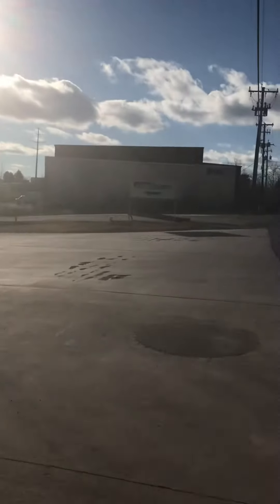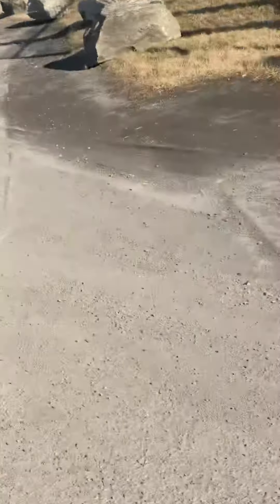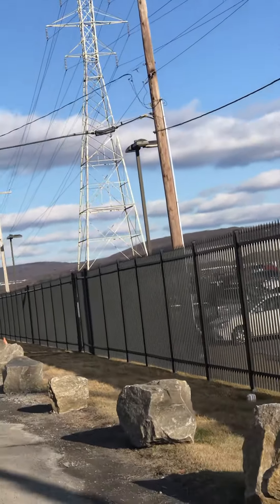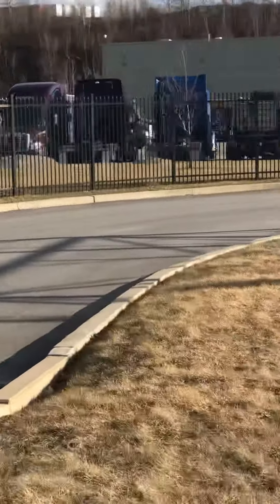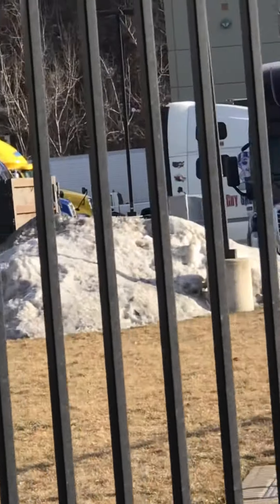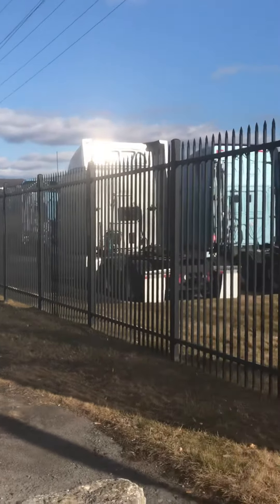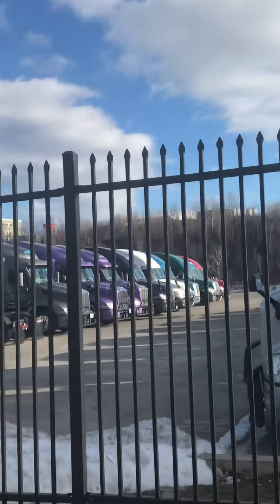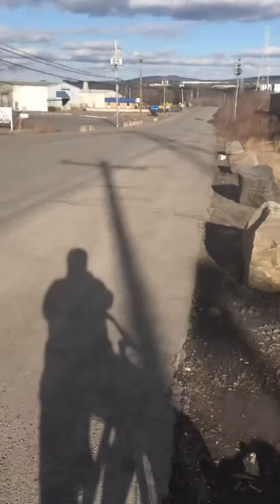Coming to prime inc !!! Ride